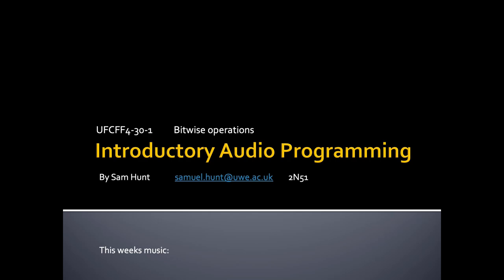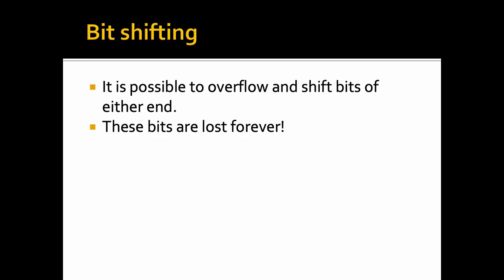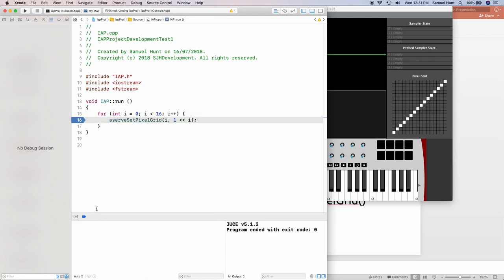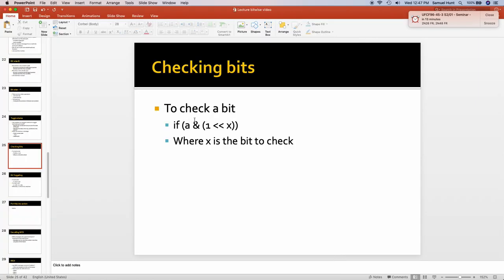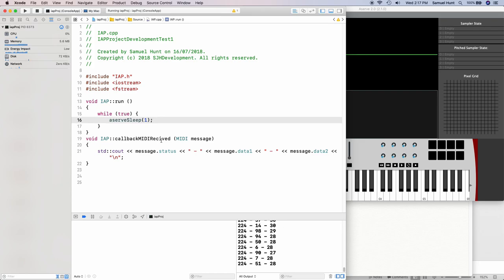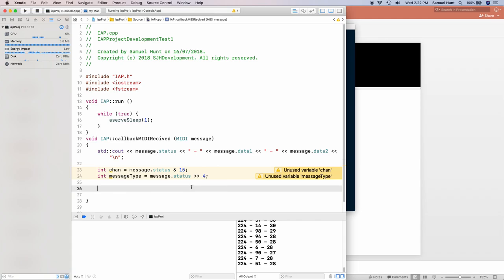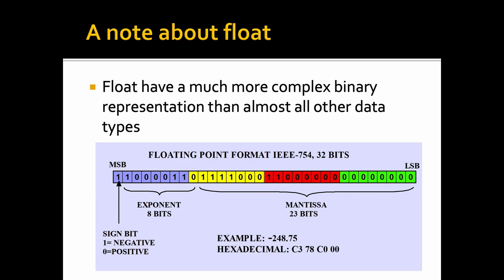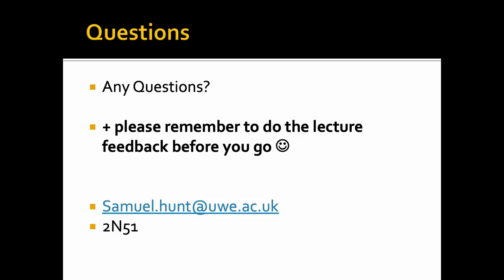IAP in C++, Lecture 16 - Bitwise Operations